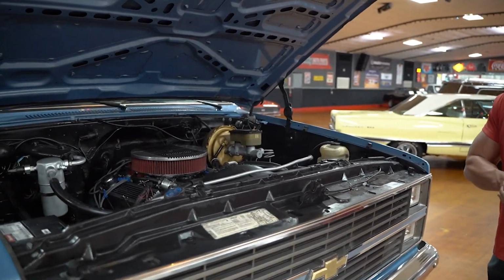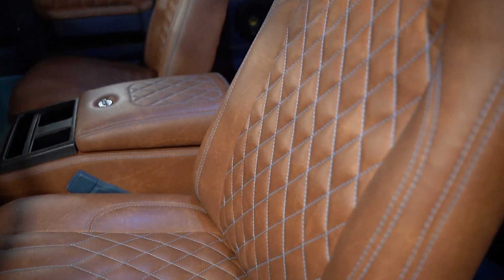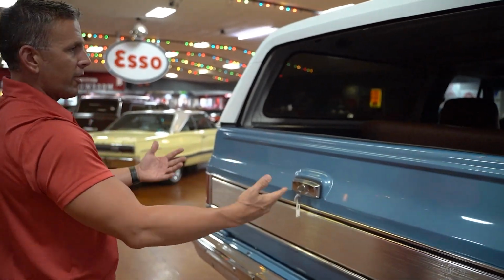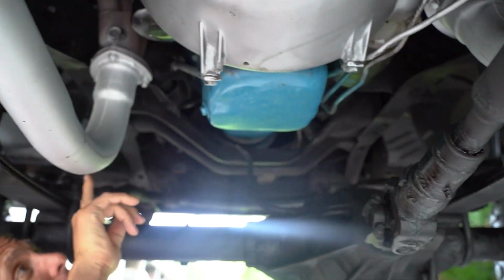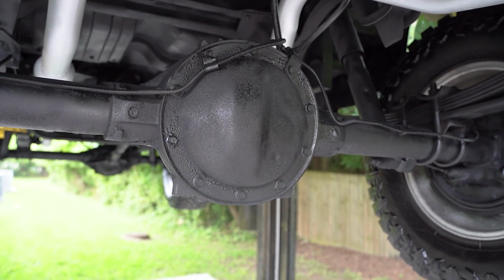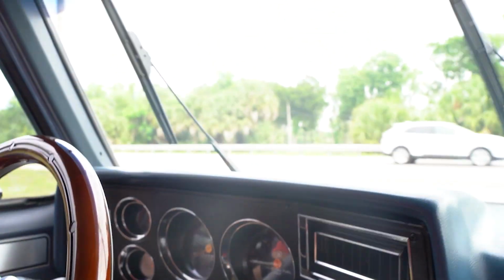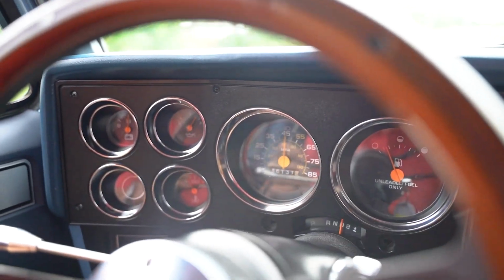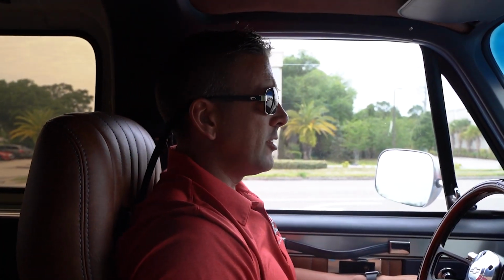1983 CHEVROLET C/K 10 BLAZER 4WD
Come check out our Blazer here at Hanksters in Daytona Beach, Florida.